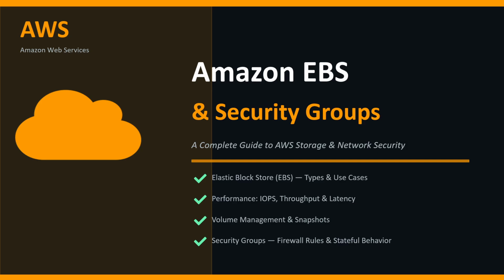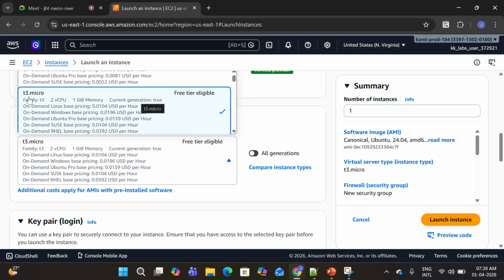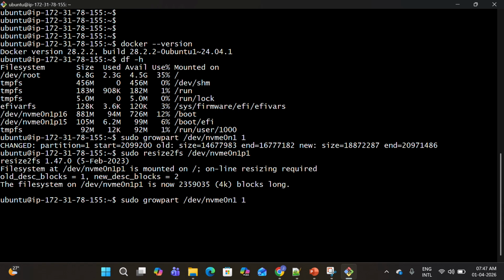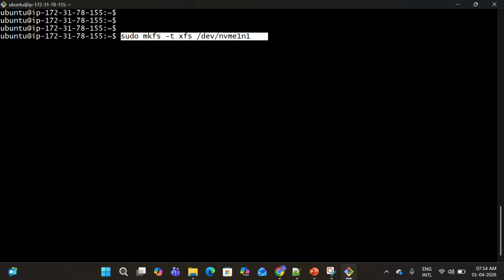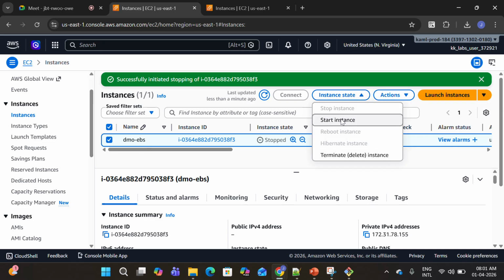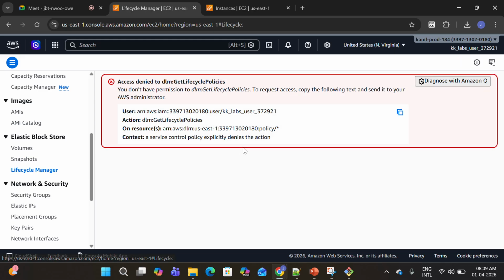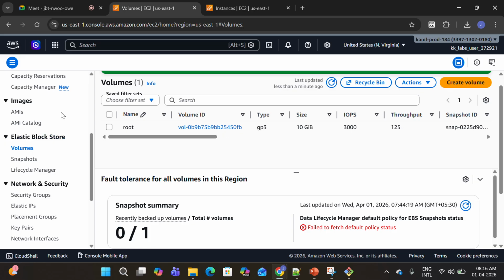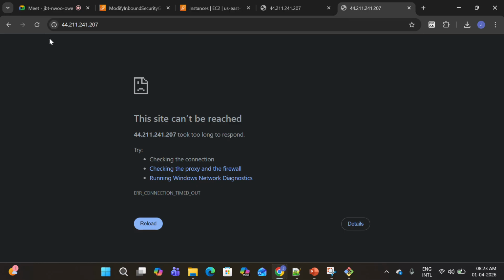AWS EC2 | Amazon EBS & Security Groups Explained with Hands-on Lab | PowerCloud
In this video , we dive deep into AWS EC2, Amazon EBS, and Security Groups with a complete hands-on lab.

If you're starting your journey in AWS or preparing for DevOps roles, this tutorial will help you understand the core building blocks of cloud computing.

🚀 What you will learn:

What is AWS EC2 (Elastic Compute Cloud)
How to launch and configure EC2 instances
What is Amazon EBS (Elastic Block Store)
EBS volume types and how to attach/detach volumes
Understanding AWS Security Groups (Firewall basics)
Real-time practical lab demonstration